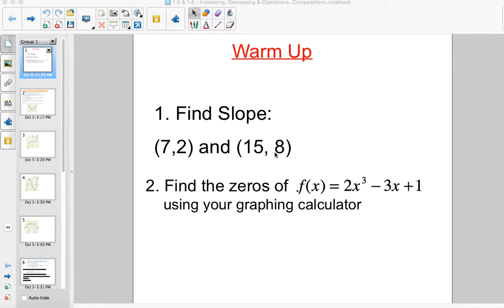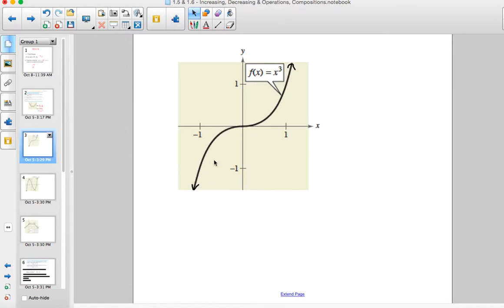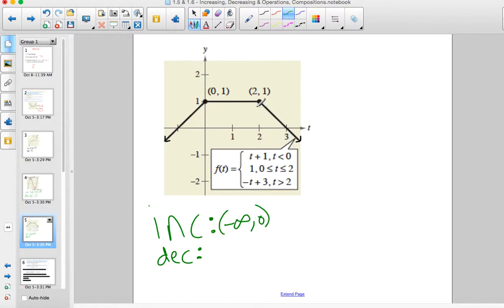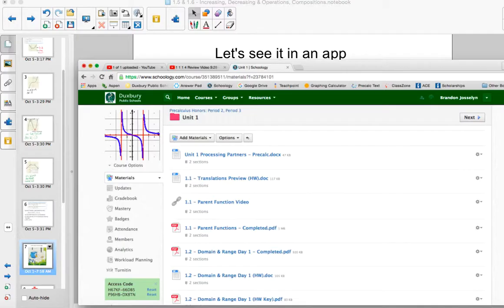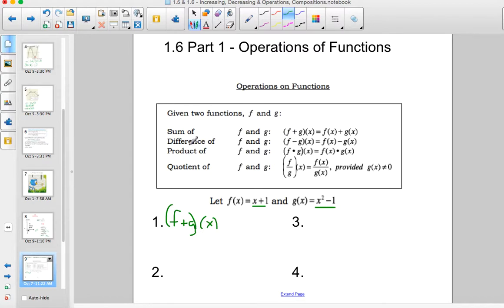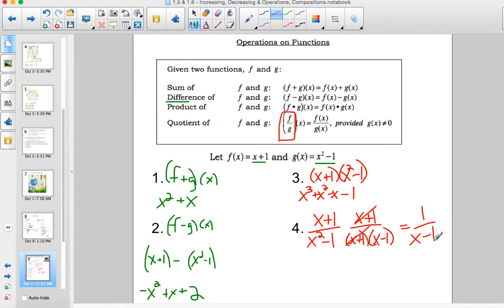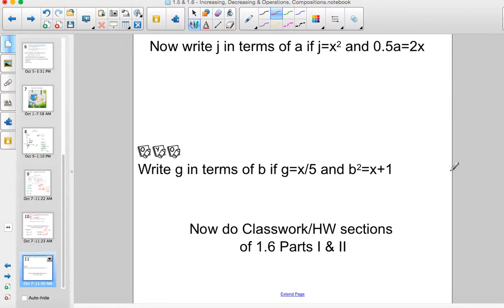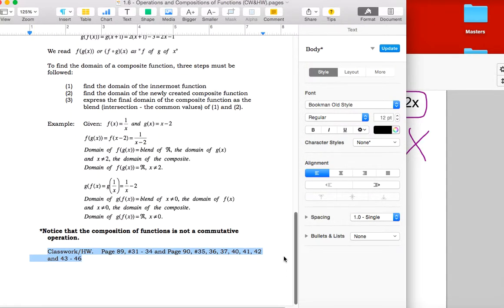1 5&1 6 Video 9:25